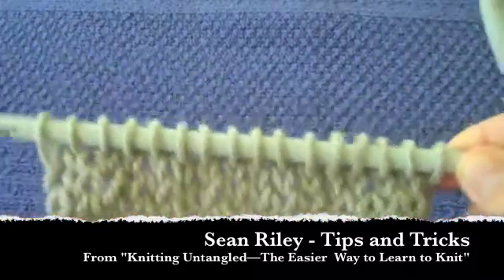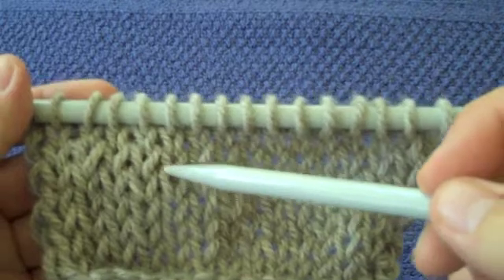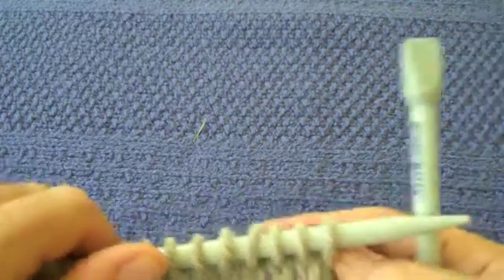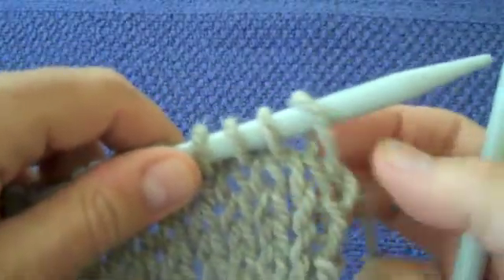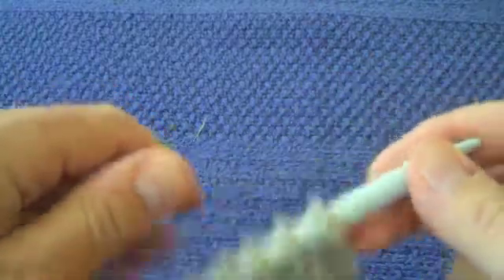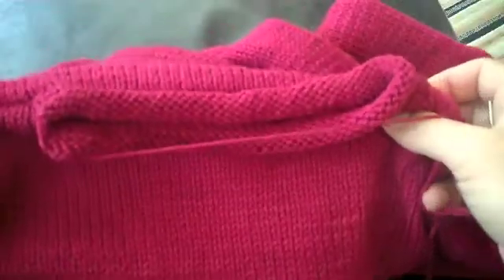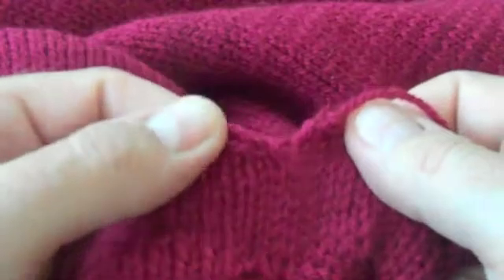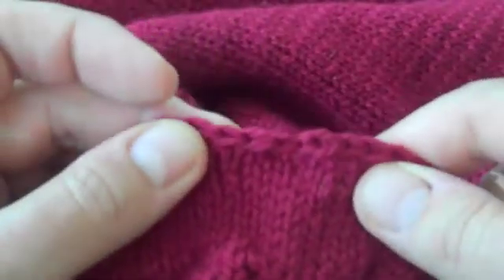Tips and Tricks